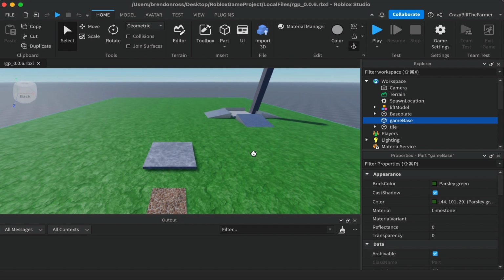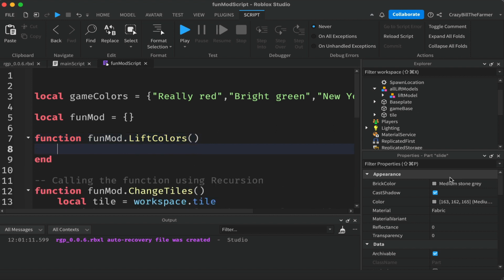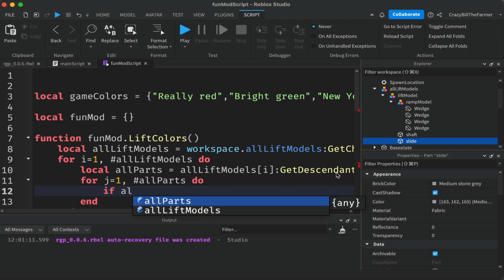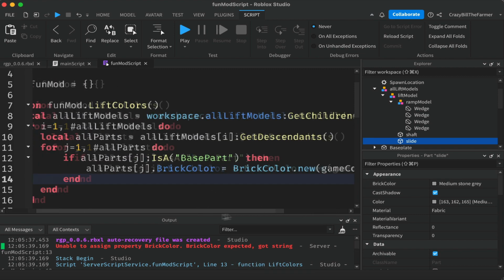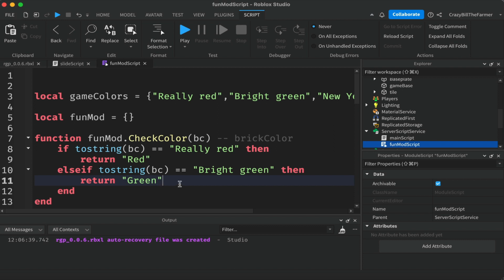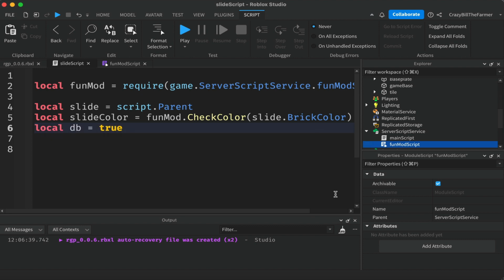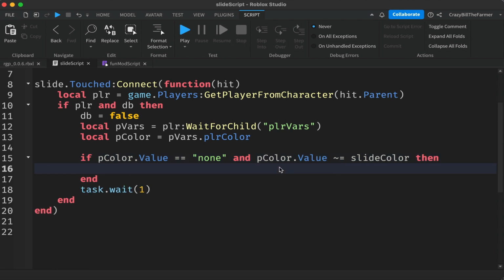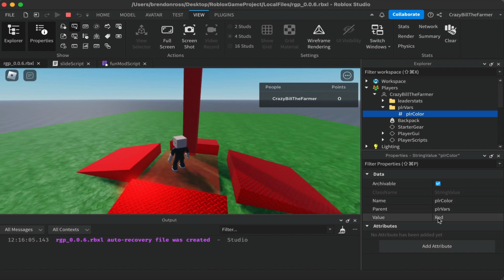Free Roblox Studio Course - Part 20 - How To Set The Player Colour